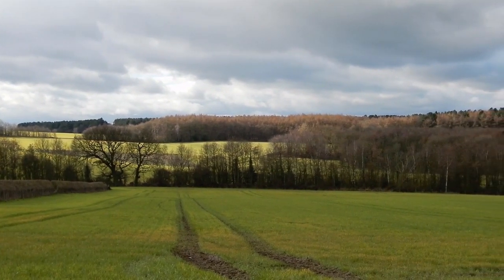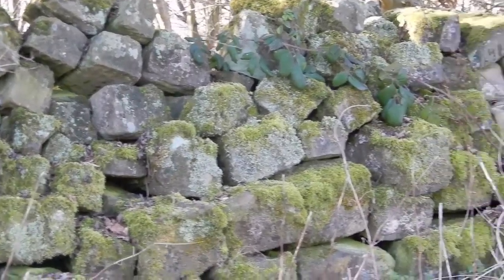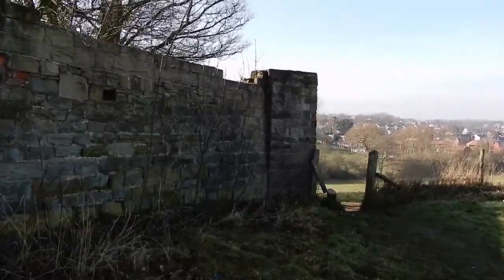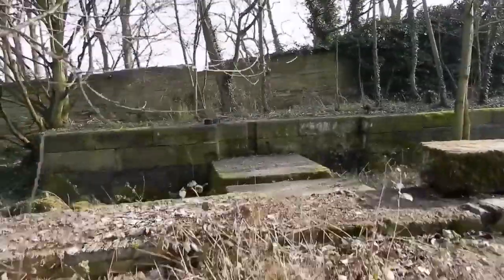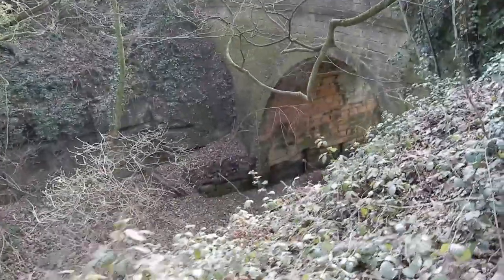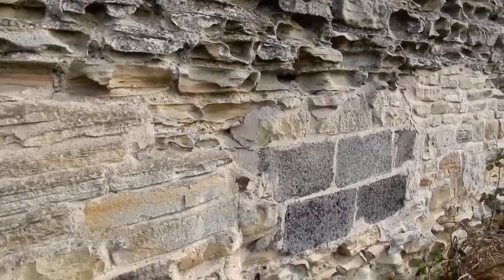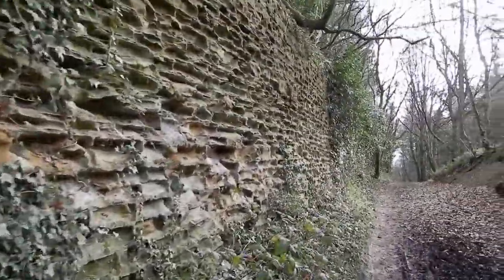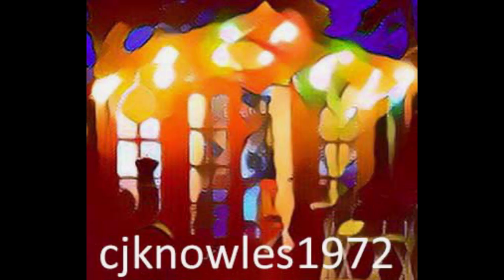Waterton's Wall (parts 1-3)